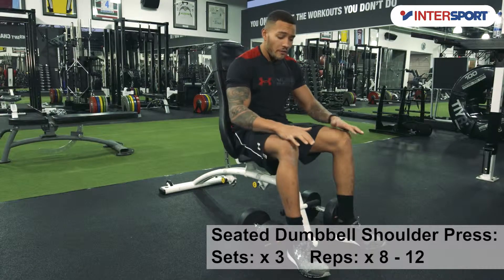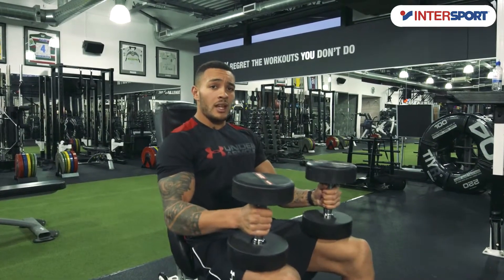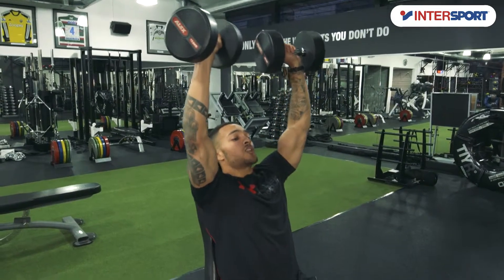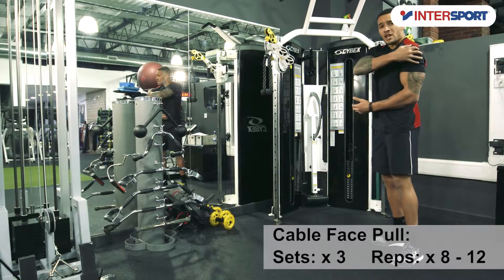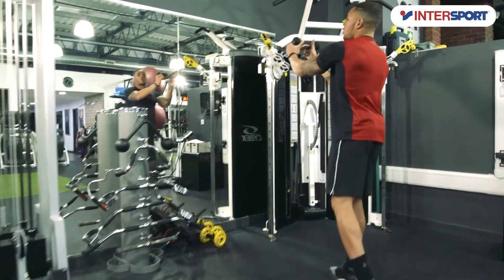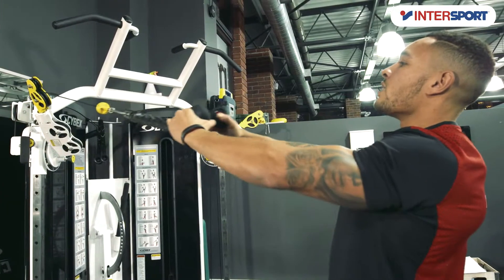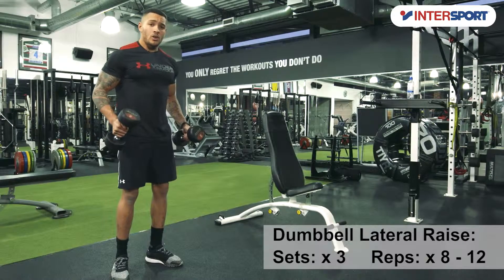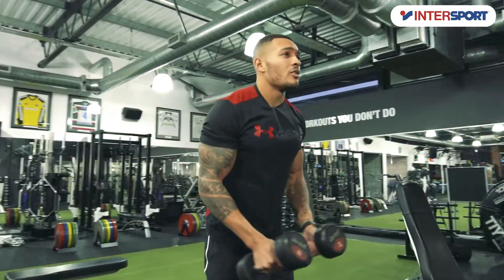Intersport Fitness & Training Series - Shoulders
Check out the full blog for this video for more tips and advice from Matt

Providing you, our customer, with expert advice about the sport you practise and the footwear, clothing or equipment you need is second nature to Intersport. So we decided to extend our service of providing expert advice and recruited Matt Worster from MK Health Hub, as our Fitness and Training Coach, to equip you with all you need to know to get the most out of your training sessions.

Sign up to our channel now to be one of the first to hear about our next workout video.

Like what Matt's wearing in this video?